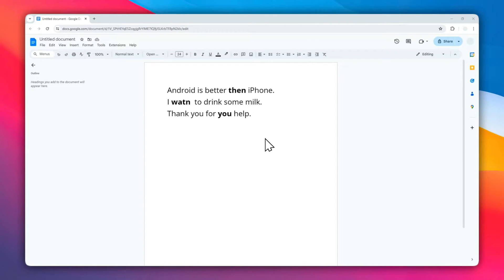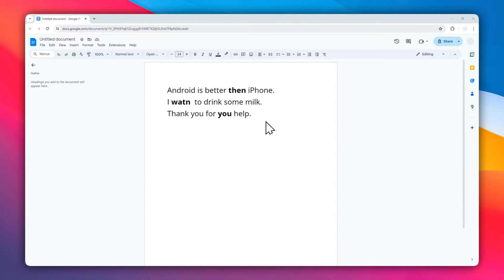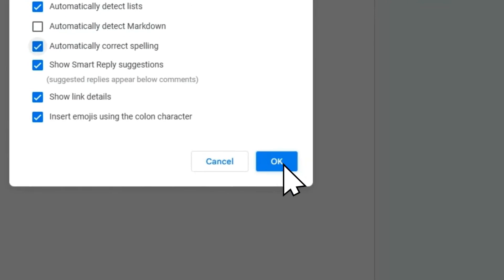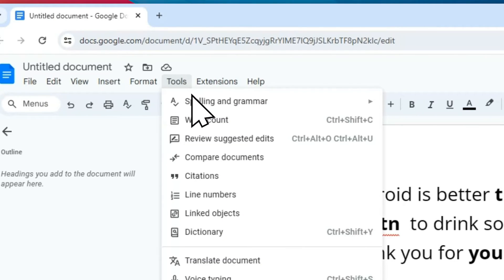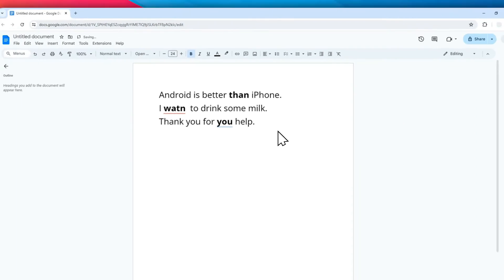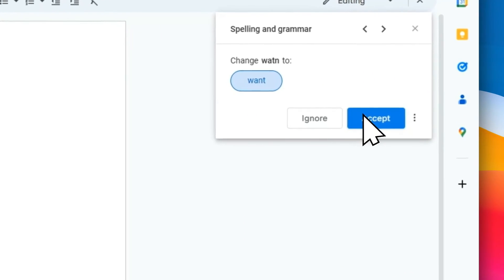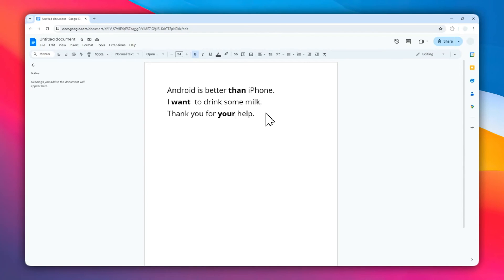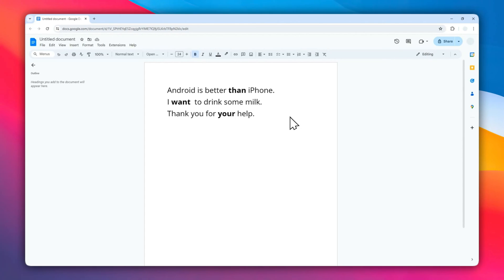How to Enable Autocorrect on Google Docs as You Typing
Learn how to enable autocorrect in Google Docs to automatically fix spelling mistakes as you type. This quick tutorial will show you the steps to turn on autocorrect and customize substitutions to boost your productivity.

OFFERS
► The best WordPress hosting that I use

GEARS
► Affordable, yet crisp quality microphone
► Space-efficient boom arm for microphone